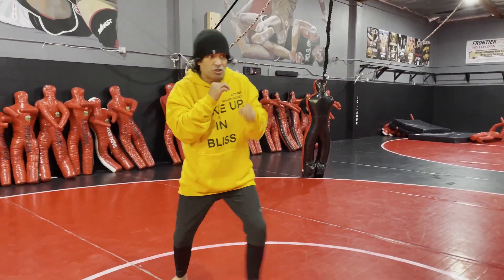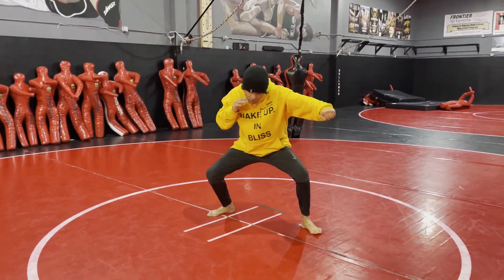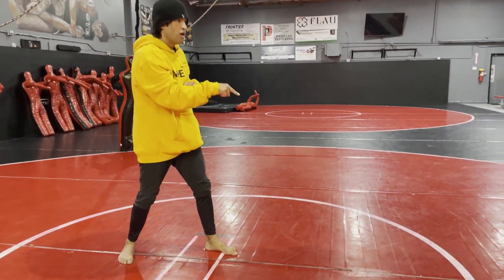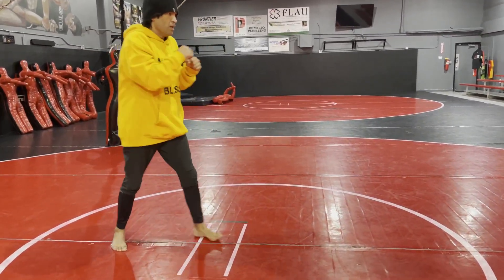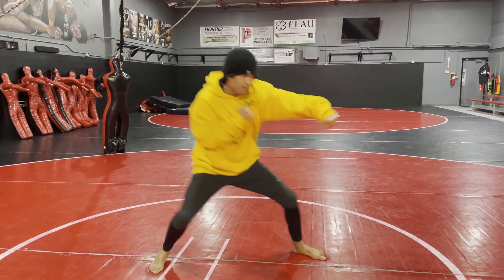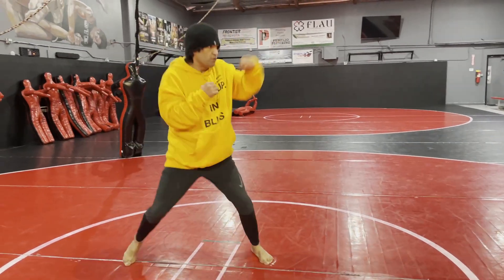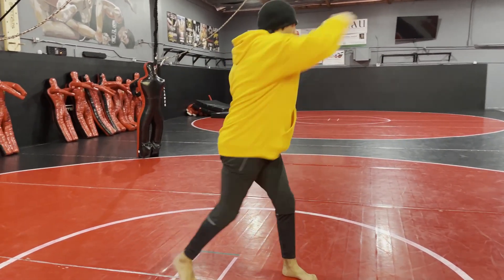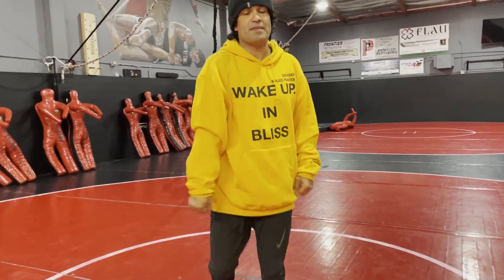Jab and Squat